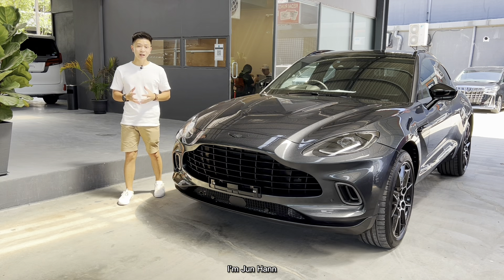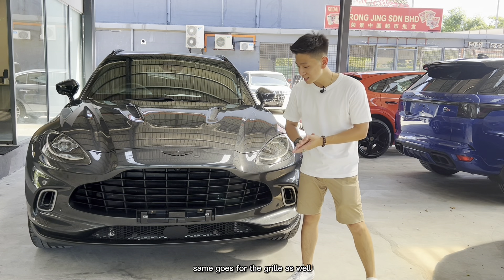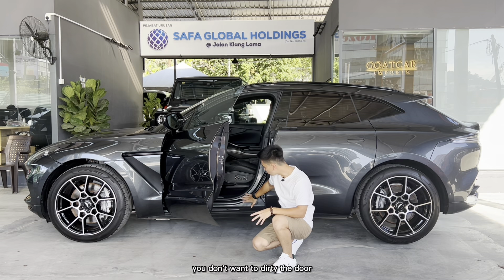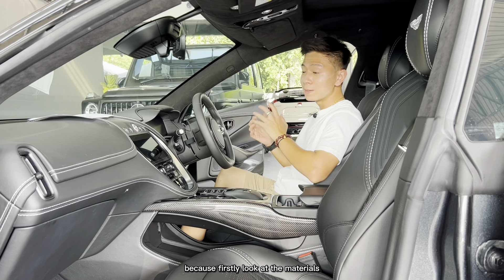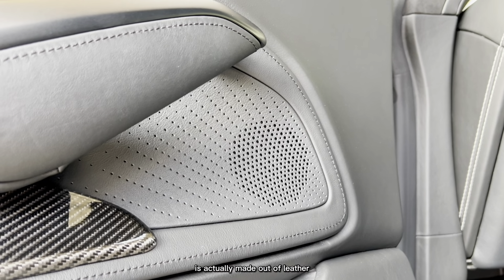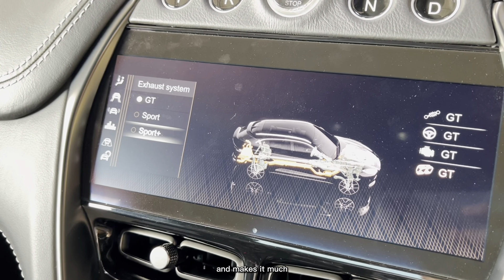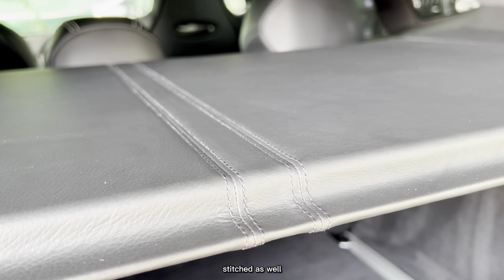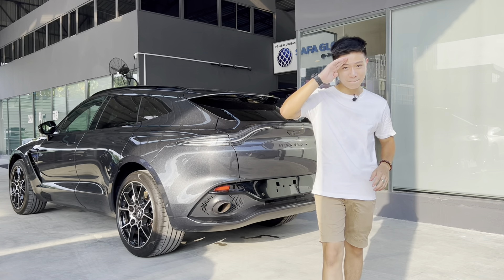BEST ULTRA-LUXURY SUPER-SUV?? 2021 Aston Martin DBX Review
In this video, you’ll learn everything about this Aston Martin DBX in Malaysia.

The DBX is Aston Martin’s first ever SUV after 107 years of automotive history, which was a big deal!

A full walkaround tour regarding the Aston Martin DBX features and design was also explained in the video. Enjoy!

Timestamp:

0:00 Introduction
0:58 Performance
1:28 Exterior
4:36 Exhaust
4:55 Interior
9:23 Boot Space
10:20 Closing